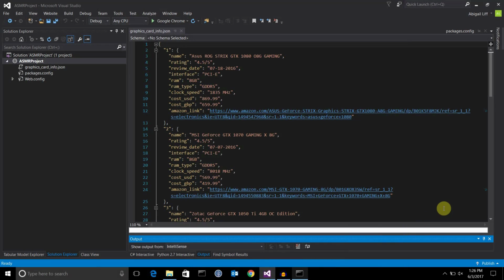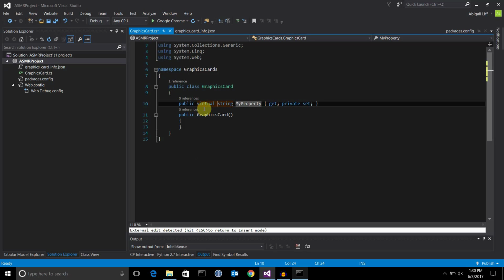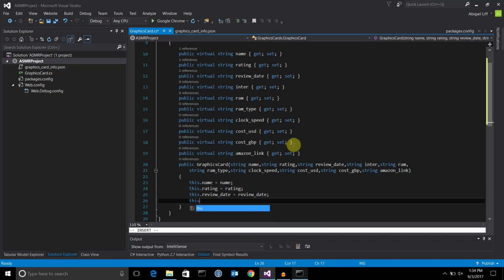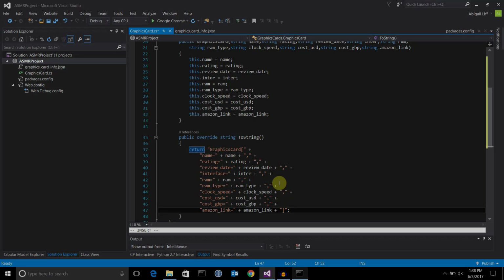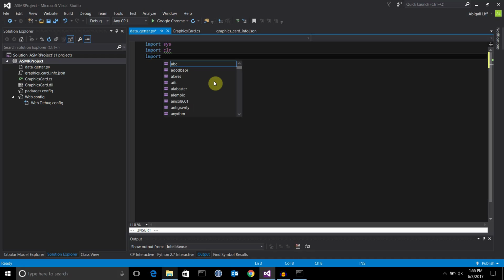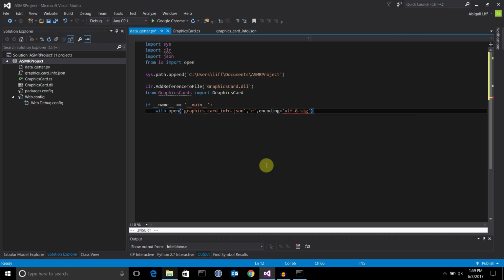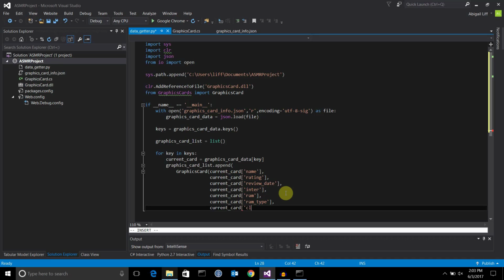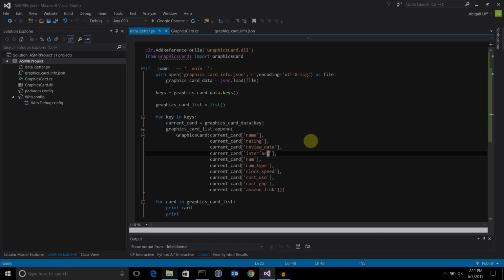Code ASMR 💻 Soft Spoken IronPython Tutorial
Hey guys! It's been quite awhile. I decided to get back into YouTube with a pleasant, soft-spoken coding tutorial using one of my favorite new tools - IronPython! There's plenty of clicking and typing sounds throughout.

In this video I show you how to parse data from a JSON file and use IronPython to create C# entity objects using the data. See below for a link to the GitHub project where all the code from this video (and future videos) will live as well as a link to the site where you can install IronPython.

NOTE: I am not an expert in any of these topics and only learned about this recently :) any feedback/kind criticism is welcome!